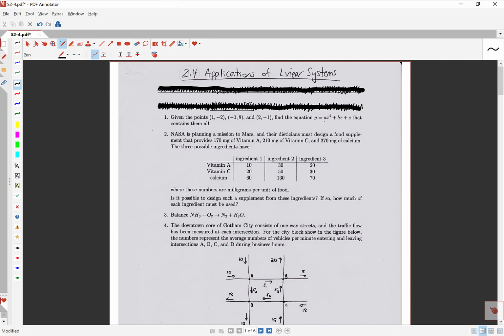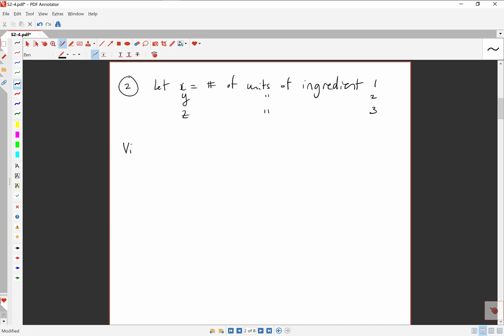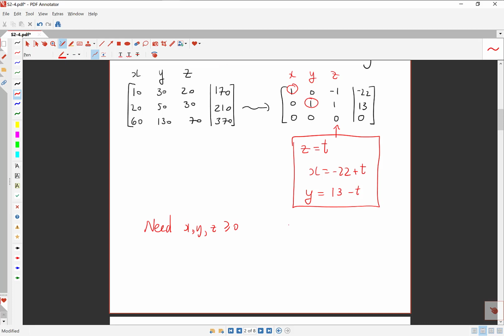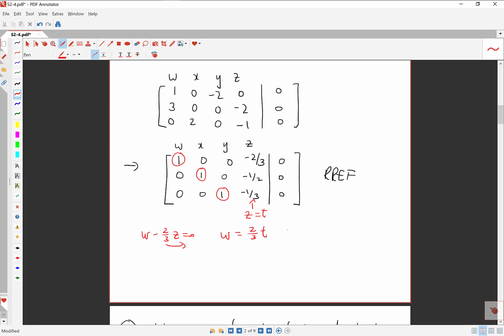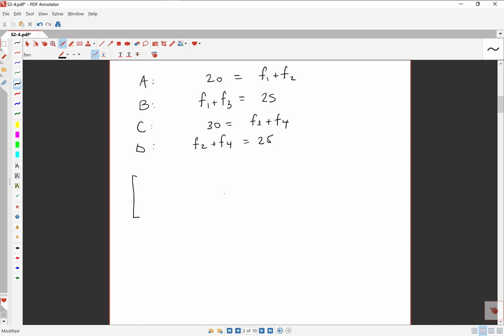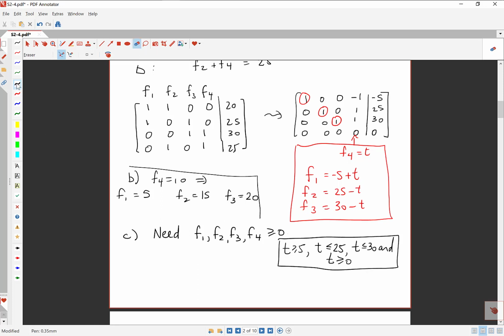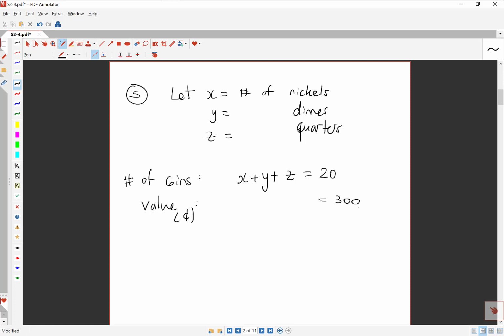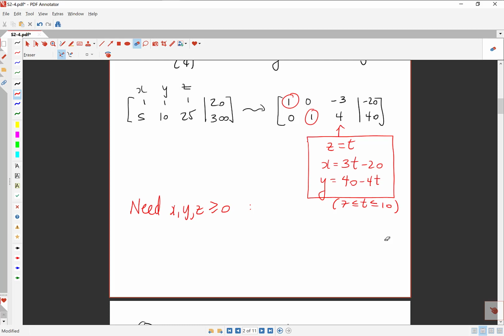2.4 Applications of Linear Systems